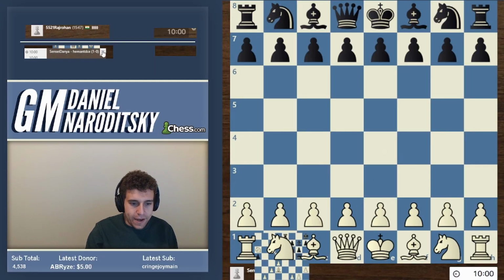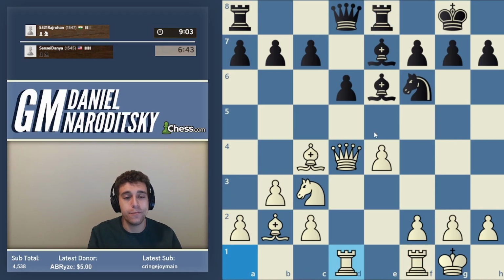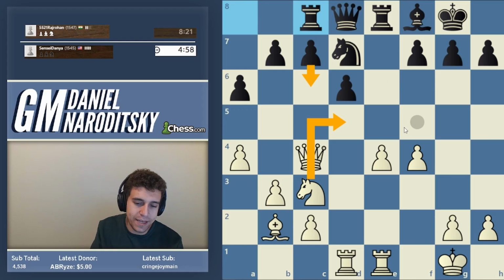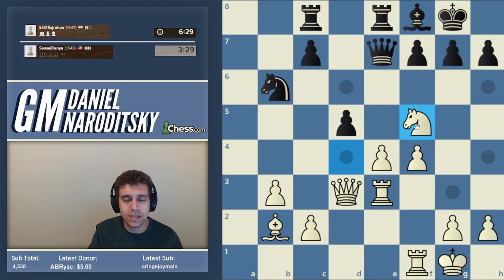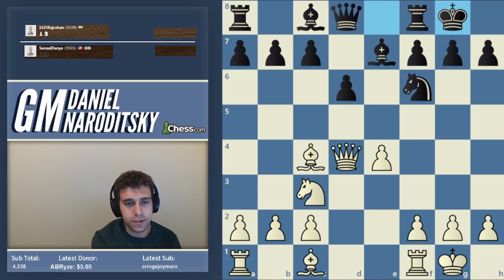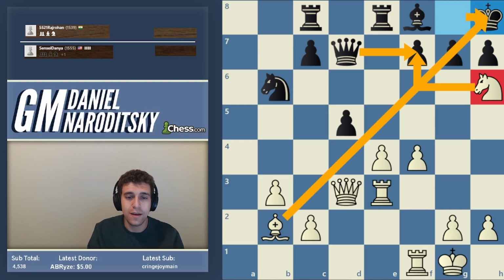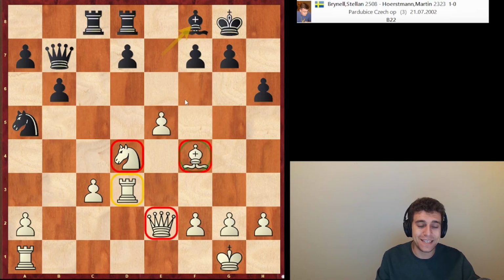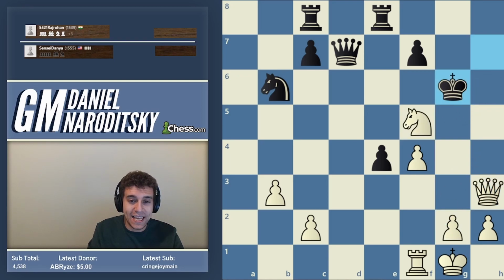Four Knights Scotch | The Sensei Speedrun | GM Naro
00:00 Intro
13:00 Analysis